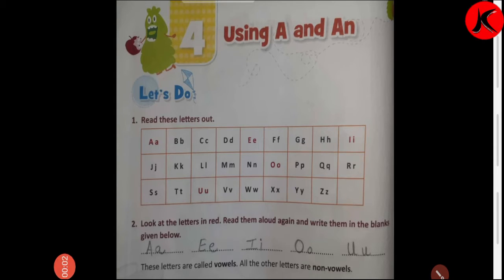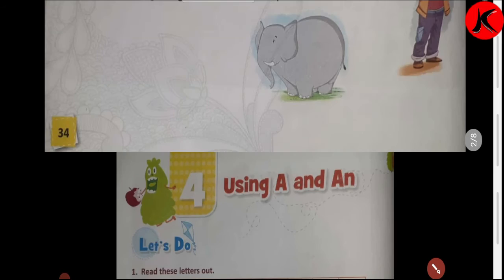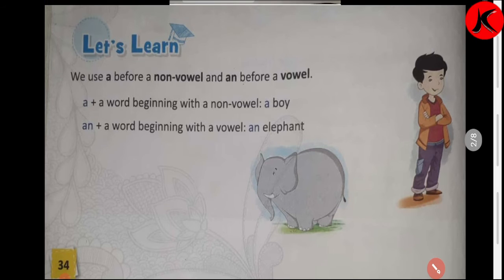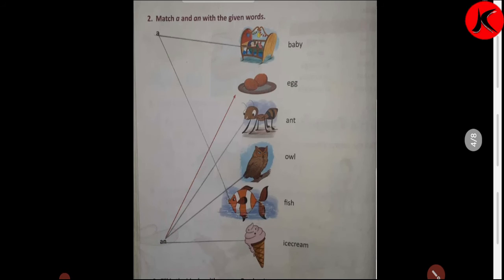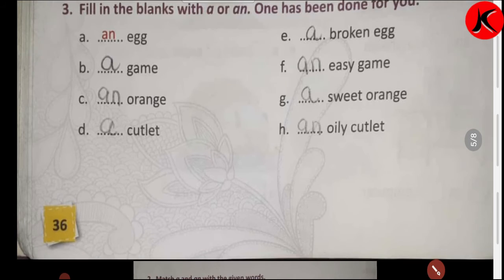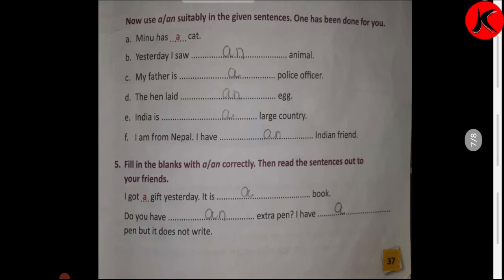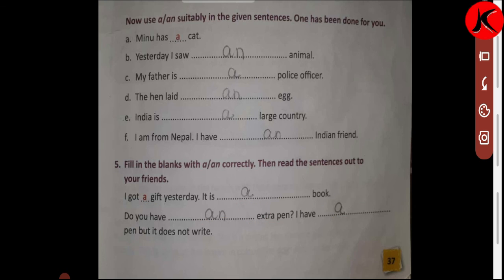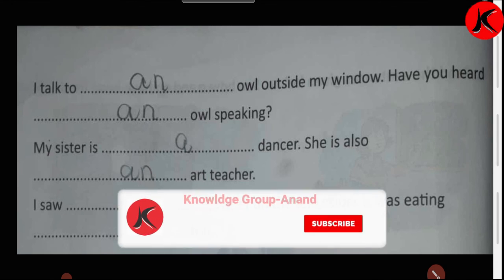CLASS 1 ENG MED ENGLISH ZEENAT MAM || CH 4 USING "A" AND "AN" || SESSION 2